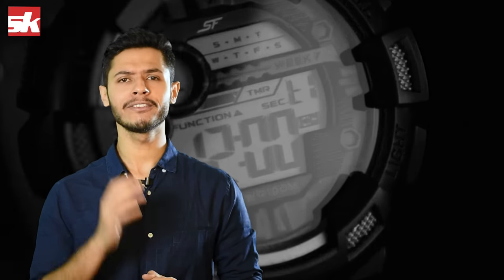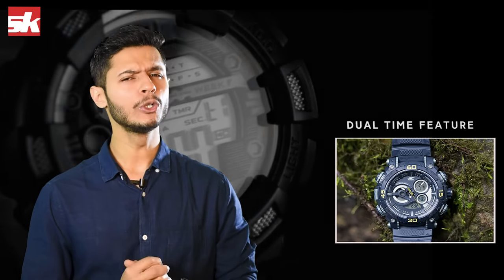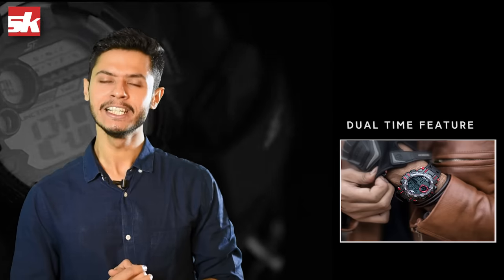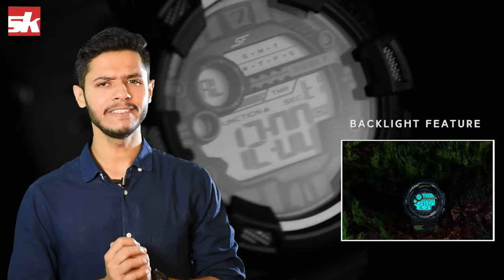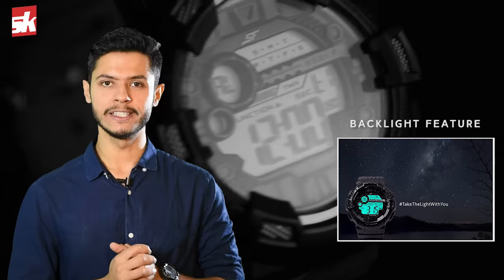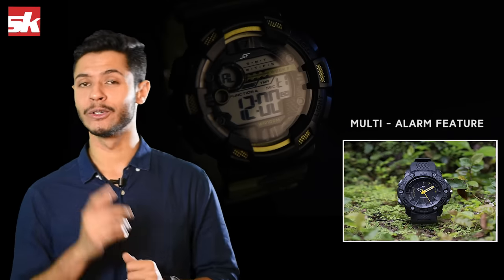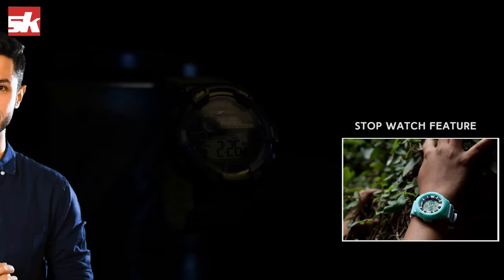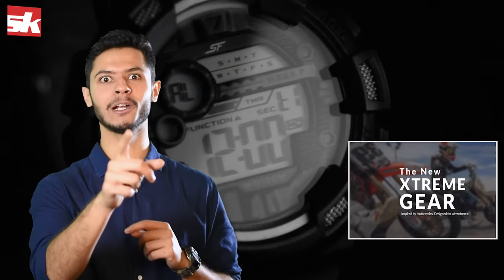Sf - Xtreme gear watch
Video producer : Aji hiraan @ Ajith